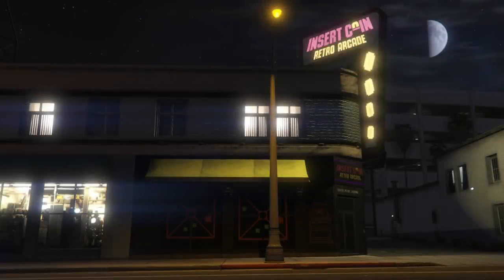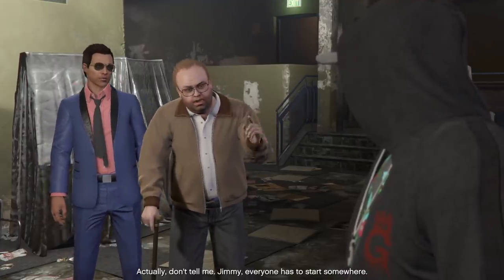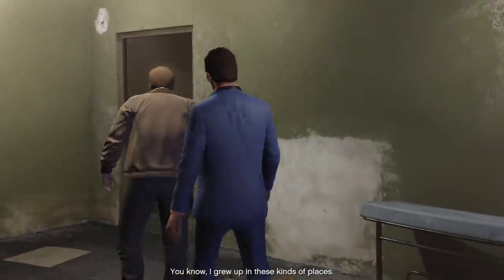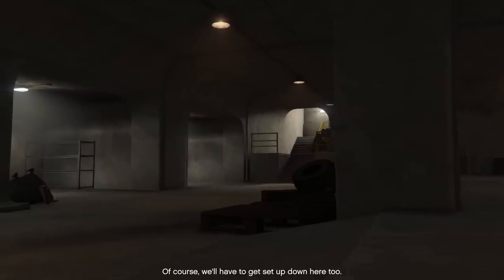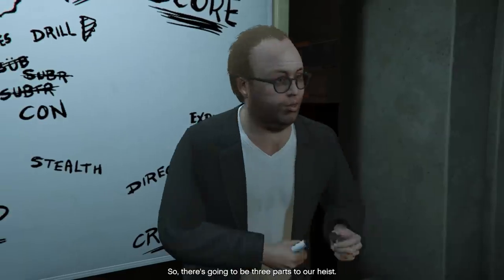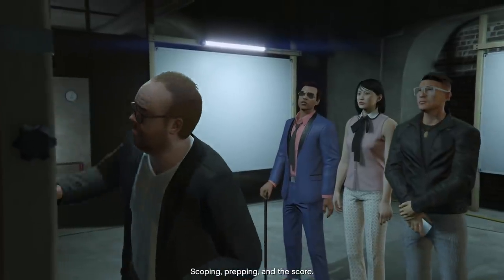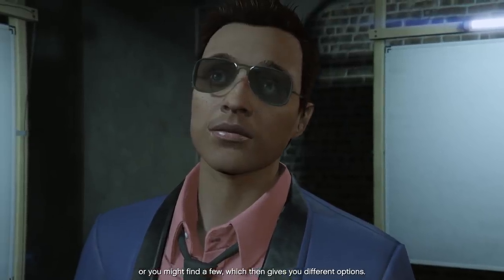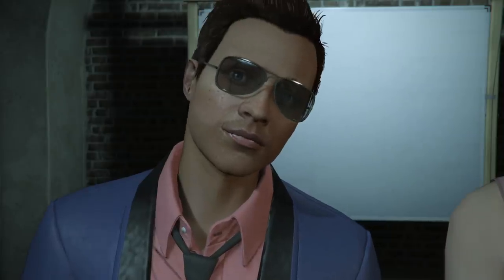How To NEVER Pay For Daily Fees Ever Again With This ONE Simple Trick In GTA 5 Online! (UPDATED)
In today’s Grand Theft Auto 5 video - I'll be showing you a simple trick that will allow you to avoid daily fees in GTA 5 Online and we also look at how much you're likely paying every 48 minutes...!